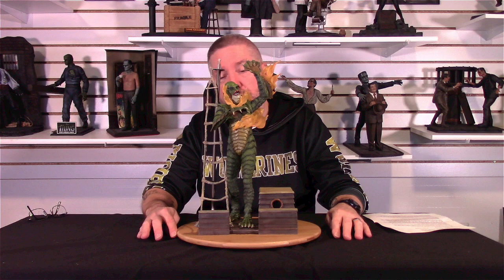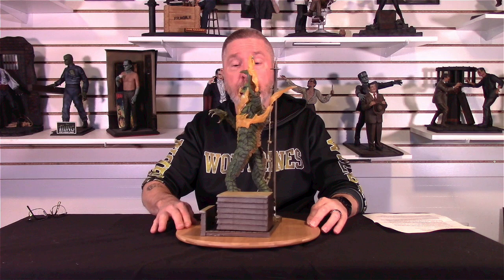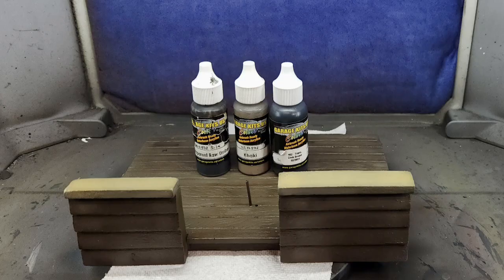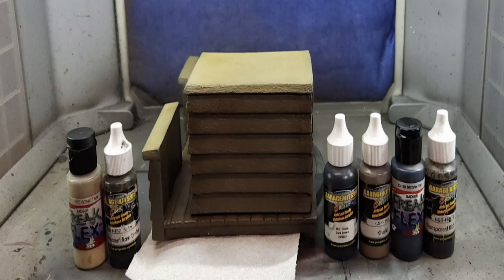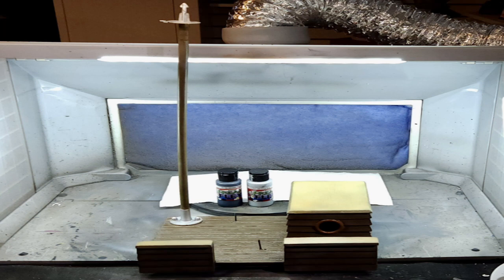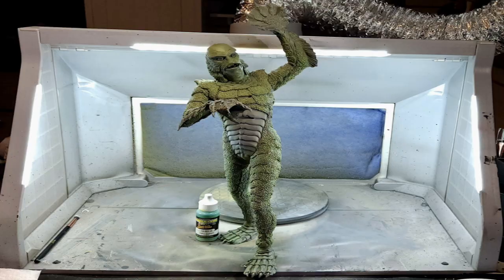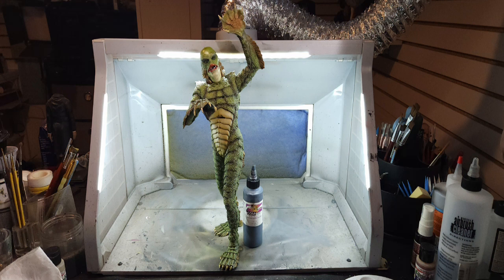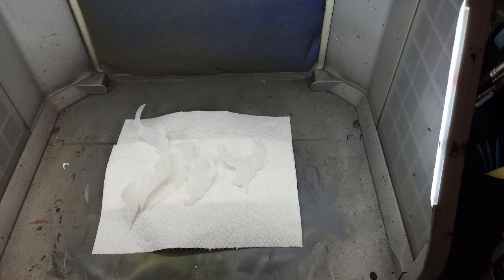Burn Baby Burn Painting Tutorial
Kit-Burn Baby Burn
Producer- Shadow Kreations
Sculptor-Jeff Yagher
Scale-1/6
Amazon link for water colors.